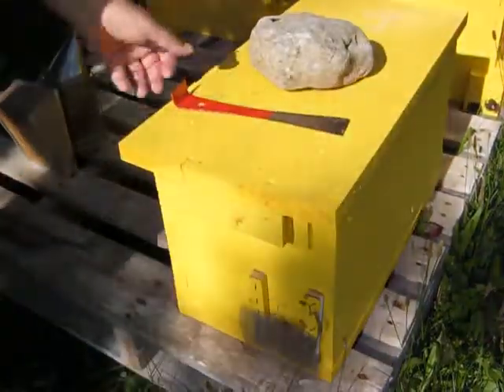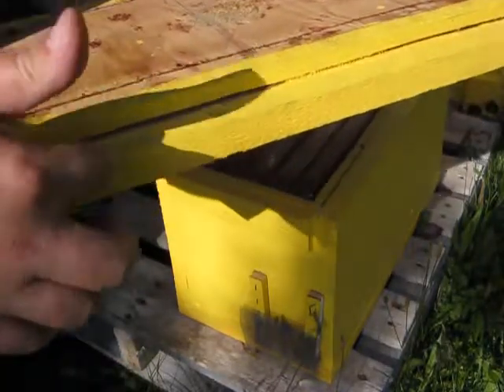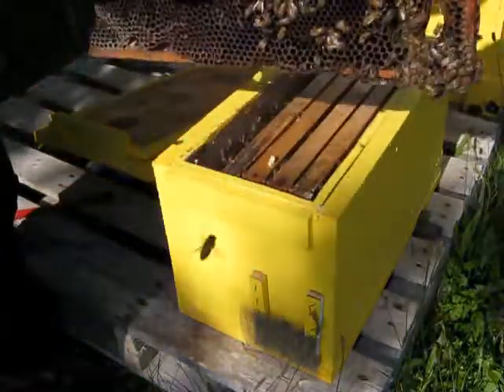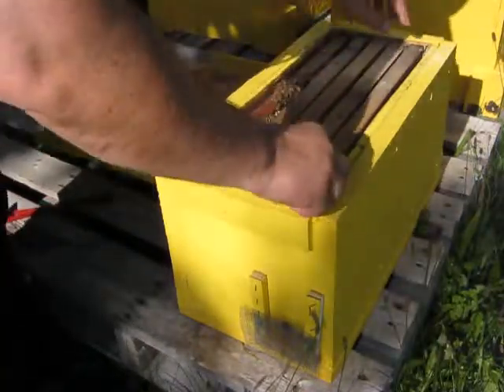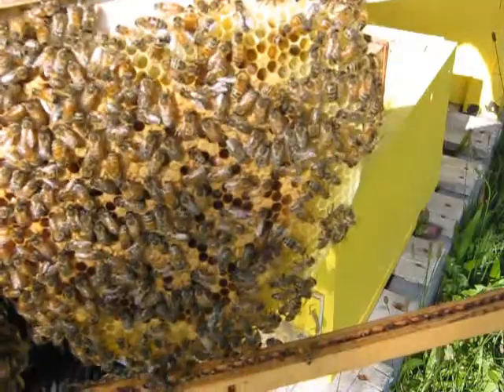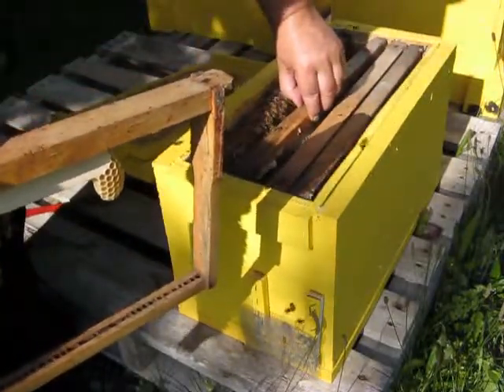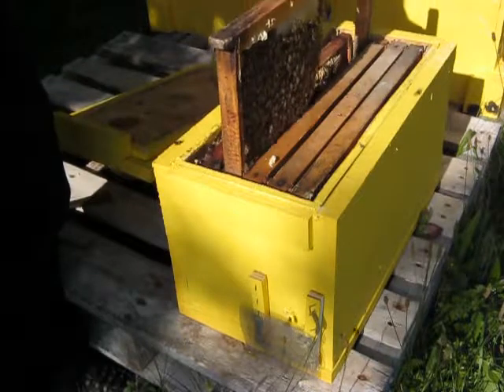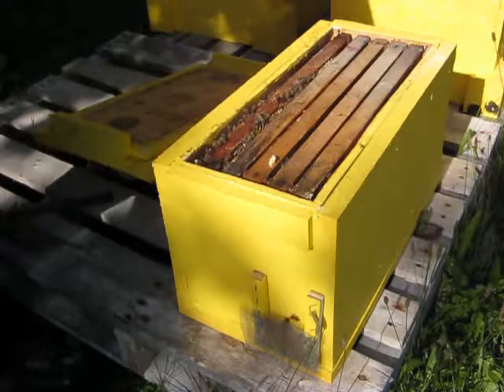2017Aug13 Swarm colony update (Day 38)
An update on the small swarm I captured on 2017Jul06; not on 2017Jun06 as I repeated in the video.

This summer has been cool and very wet.

I have maintained a small entrance on the nuc and increased the thickness of the nuc in order to further insulate them.